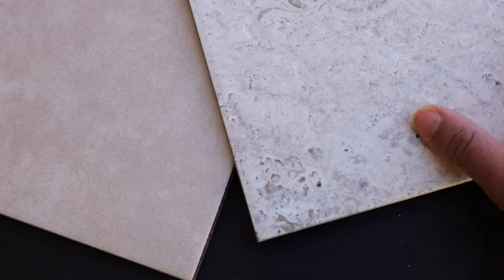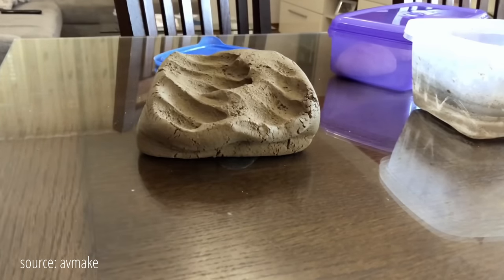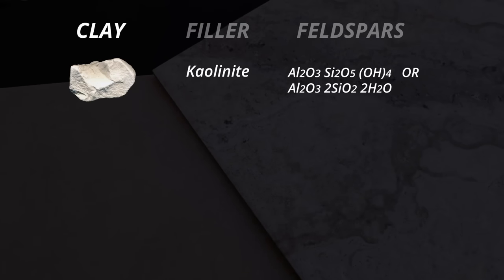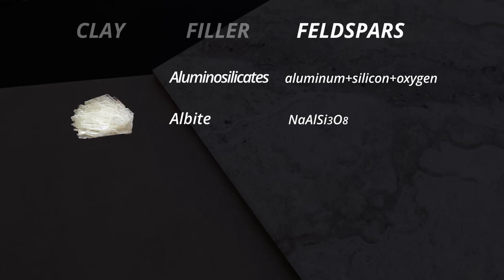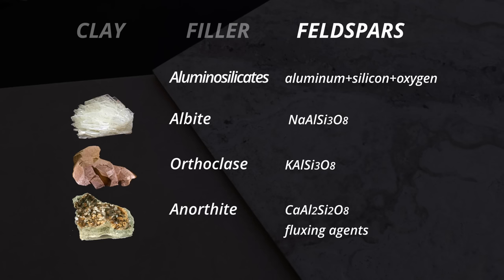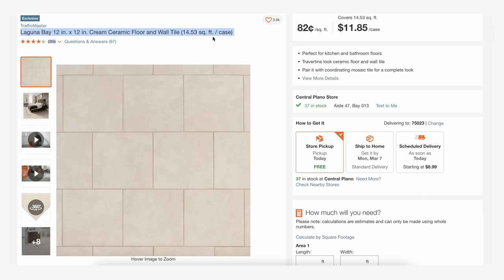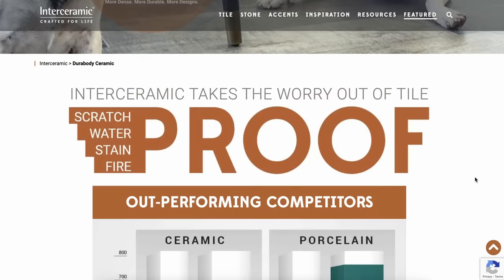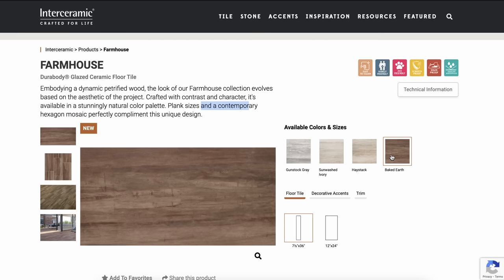Ceramic vs Porcelain Tiles | Everything you need to know!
Ceramic and porcelain tiles are the two most popular floor and wall tiles for residential and commercial construction. In this video, we’re going to clear up the issue by discussing their composition, quality, price and performance.

Chapters
0:00 Introduction
0:35 Ingredients
1:42 How it's made
2:46 Properties
3:53 Sponsorship
4:32 Appearance
6:11 Cost
6:49 Conclusion

The first and most important is clay which is formed by the weathering of igneous rock. Clay minerals have layered crystalline structures. They develop plasticity when wet, but become hard, brittle and non-plastic when dried or heated. This property of clay allows tiles to be formed into different shapes.
One type of clay mineral used for tiles is kaolinite. Rocks rich in kaolinite are called kaolin or white clay or china clay.  Red kaolinite contains iron oxides. Ball clay is used to improve elasticity and strength. Another type of clay used is talc.
The next ingredient is a filler like quartz, alumina or zirconia. These give tiles mechanical strength and shape.
The third ingredient is feldspars. These are called aluminosilicates which contain aluminum, silicon and oxygen in addition to sodium, potassium or calcium. Some examples of feldspars are Albite, Orthoclase and Anorthite.  Feldspars act as fluxing agents to reduce the melting temperature and fuse all the materials together.

The raw ingredients are ground into a fine powder and then mixed in specific proportions by weight. They mixed with water to form a slurry.
This is fed into an atomizer that dries the slurry and forms a fine powder. The powder is poured into a mold and pressed into tiles. It is then dried to reduce the moisture content. Designs and colors are printed on top of the tile and then liquid glass or glaze is sprayed on it. Finally, the tiles are fired in a kiln

Porcelain tile is made of a finer clay and has a higher percentage of kaolinite which makes it stronger. Porcelain tile is also pressed up to 100,000 lbs per sq in, much higher than ceramic tile.

In the kiln, water evaporates and the clay particles get hot enough to stick together. This process called sintering. Firing the tiles also changes silica into glass which flows into the gaps between the clay particles, sealing them up. This process is called vitrification. Porcelain tile is heated to 2400F or 1300C. Ceramic tile is heated to 2000F or 1100C.

The Porcelain Enamel Institute or PEI rating determines the hardness of the top glaze and traffic level that a tile flooring can endure. Ceramic tiles have a rating between 0 and 3. Porcelain tiles have a rating between 3 and 5. T

Now let’s look at the cross section of these tiles. This Traffic Master ceramic tile that I bought from Home Depot is lighter and less dense. It is made of a red clay with a picture printed on the top surface. When chipped, it reveals the red color underneath. This Marazzi porcelain tile is denser and a little heavier. It is made of a greyish white clay with a picture printed on the top surface.

One of the clearest differences between ceramic and porcelain is its water absorption rate. Ceramic tiles have a rate of 2% to 20%, while porcelain is almost impervious to water with a low rate of 0.5%. This Traffic Master tile is 82 cents per sqft while this Marazzi Tile is $1.89 per sq ft. But, that doesn’t mean that ceramic tile is always inferior.

As manufacturing processes continue to improve, it is getting very difficult to tell the difference between ceramic and porcelain tile. Also, installation is very, very important. If you don’t use a cleavage membrane like a Schluter system, even expensive porcelain tiles can crack. I made a video on that a while back if you want to check it out later. If installed properly, tiles can last you a very long time. They are inert, non-toxic products that don’t contain any harmful chemicals and don’t off-gas.